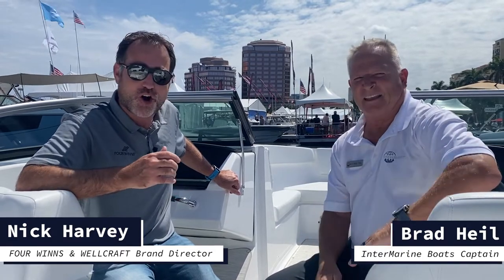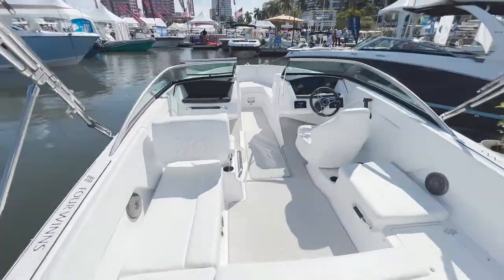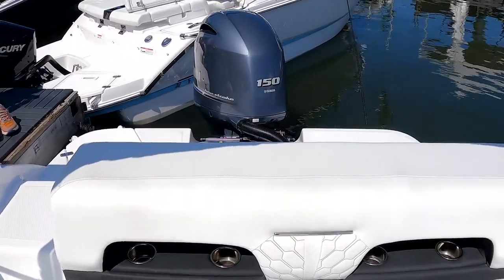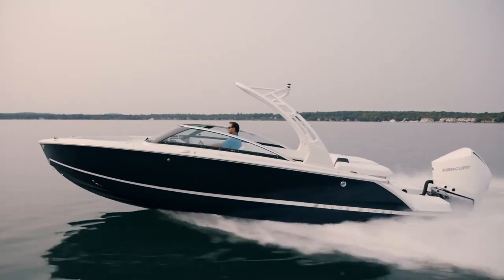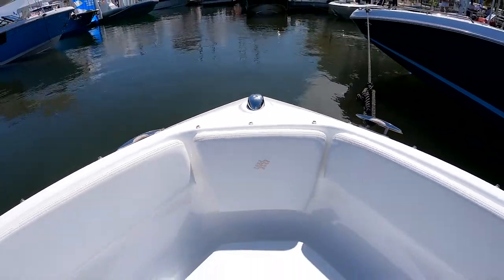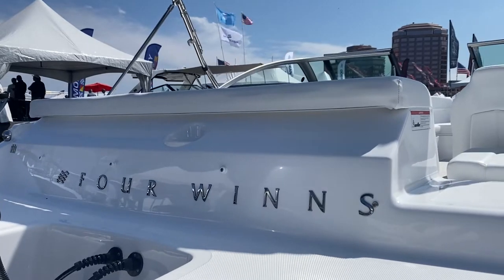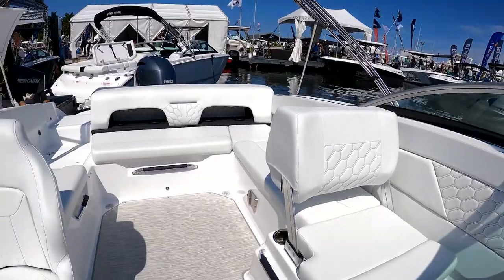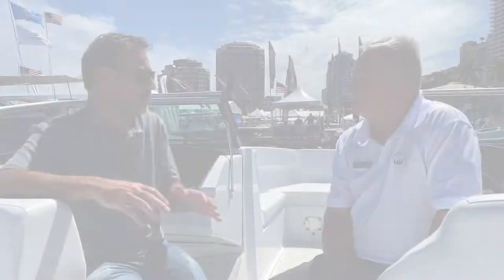Four Winns new H1 C | H-Serie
Nick Harvey, Brand Director of Four Winns & WellCraft, and InterMarine Captain Brad Heil introduce the latest addition to the H-Series: The new H1 C.

For more information about this boat contact InterMarine:
INTERMARINE LOCATIONS

InterMarine Fort Lauderdale Headquarters
4550 Anglers Avenue

InterMarine Marina Palms
 17211 Biscayne Blvd Suite #202

InterMarine Dania Beach
 320 North Federal Highway

InterMarine Jupiter
19157 SE Federal Highway